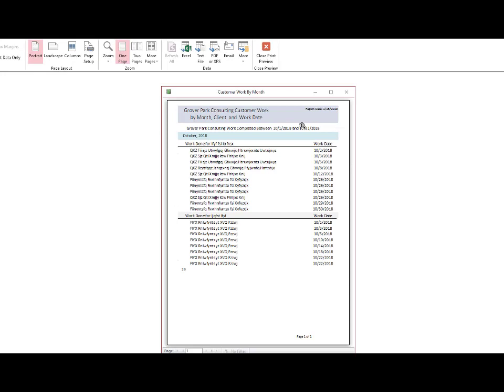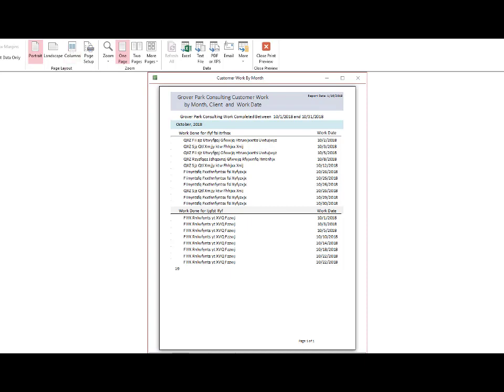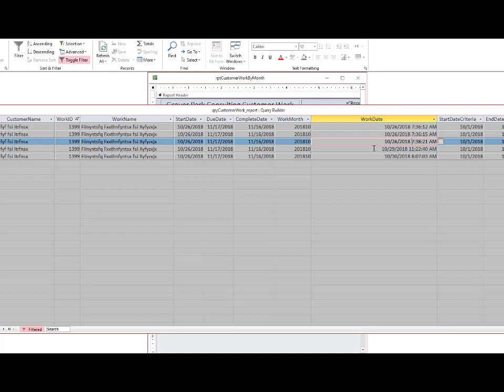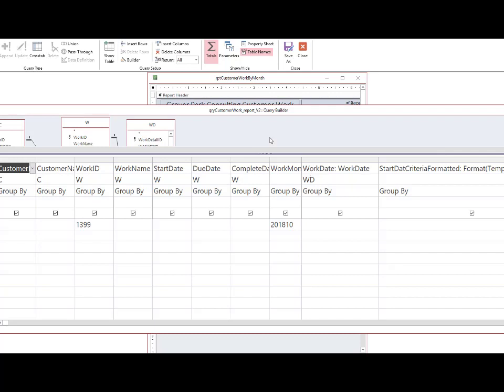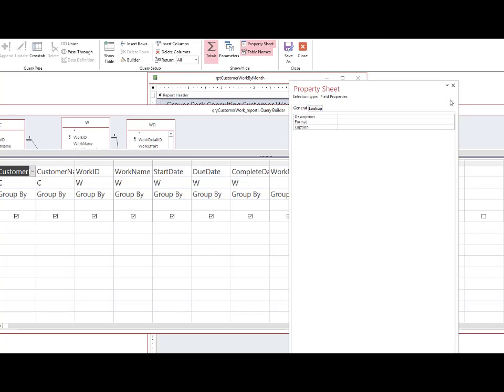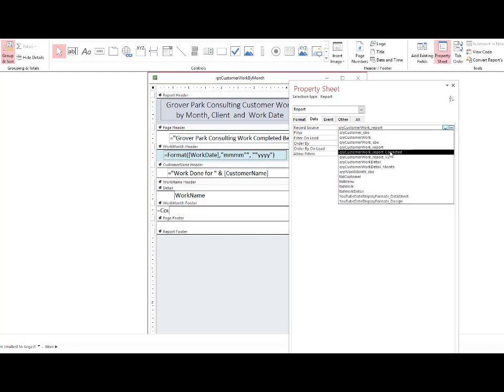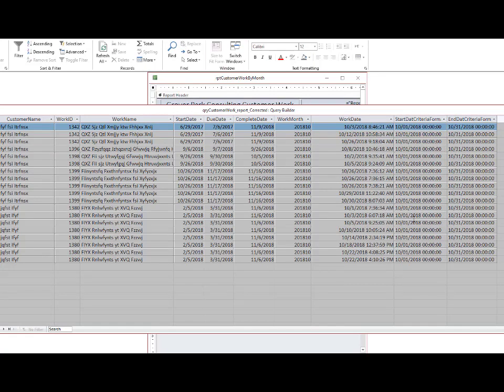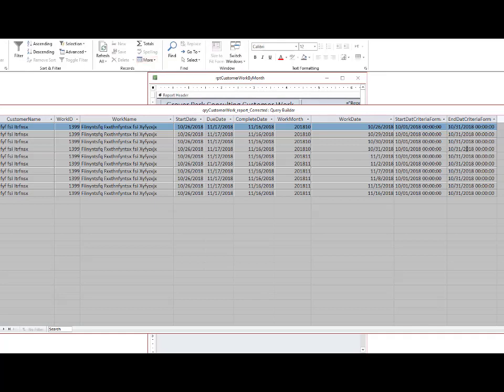Date and Time Gotchas in Access Reports and Queries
Two ways in which unwary Access users can create misleading or inappropriate reports because of failure to account for how Access actually stores dates with times.